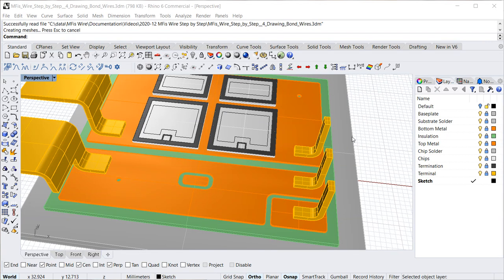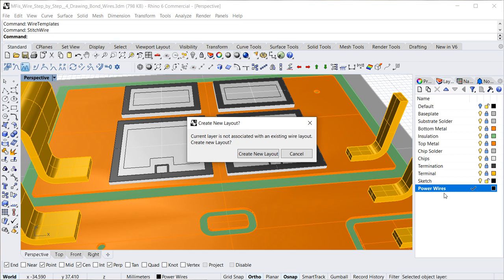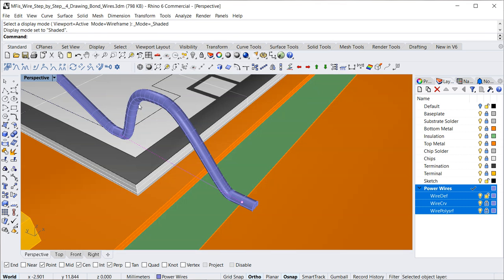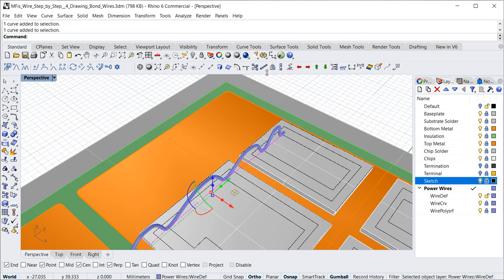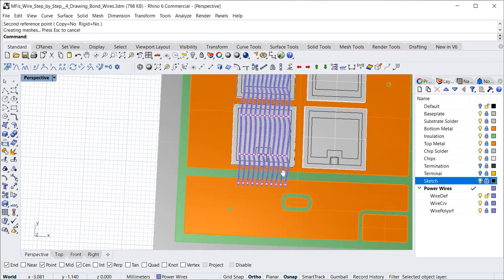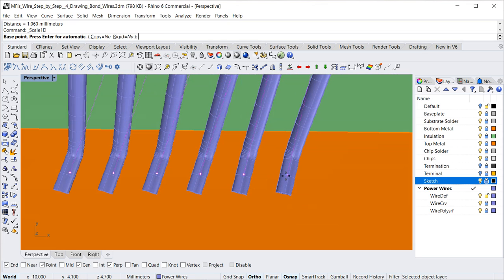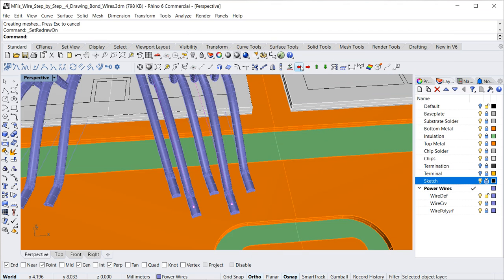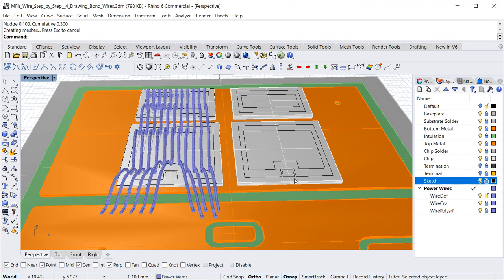MFis Wire Step by Step - 4. Drawing Bond Wires, Part 1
This is the fourth video of the step by step series about using MFis Wire to draw a bond wire layout for an IGBT power module.
In this fourth video you will learn to draw a row of bond wires and ajust the pitches of bond rows.
0:30 creating a template for new wires
1:00 adjust bond height reference in template
1:40 creating a new layout
2:30 drawing a first wire
2:55 specify color for bond layout
3:30 selecting bond points
4:10 sublayers of a layout, WireDef, WireCrv, WirePolysrf
4:55 using the gumball tool
5:30 creating a row of bond wires
5:45 lock a layer
7:10 chaning the pitch of bond rows
8:20 move individual bond points
9:30 measuring and changing the pitch of a bond row
10:30 creating a staggered bond row
11:40 moving bond points with buttons or arrow keys